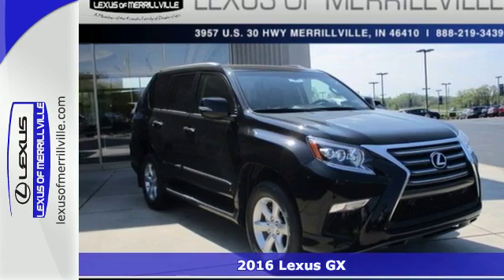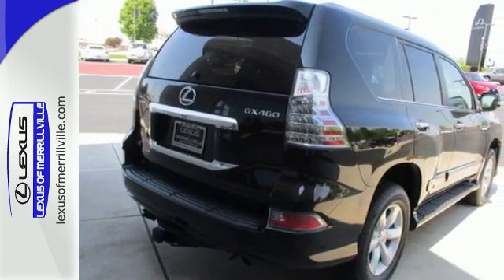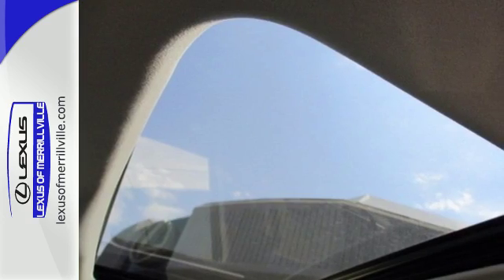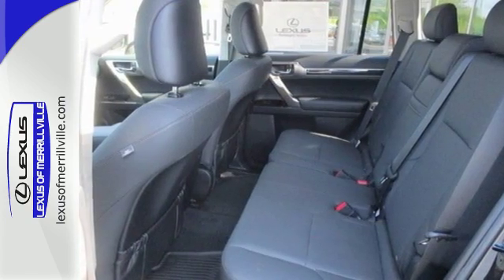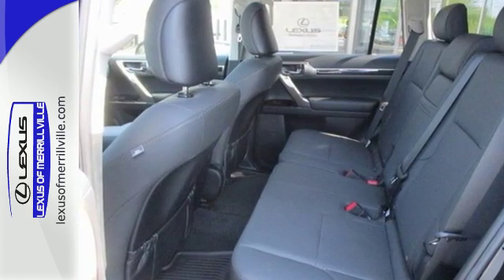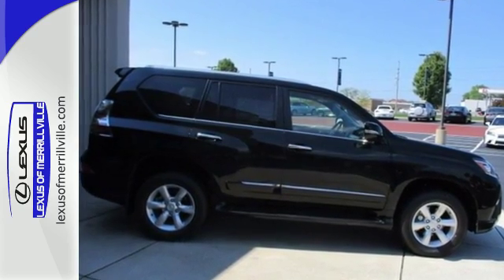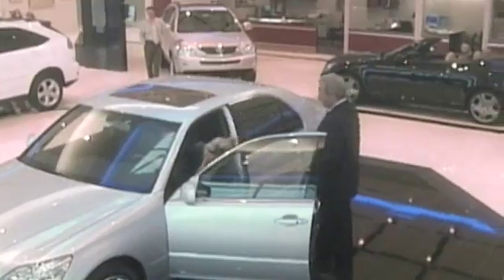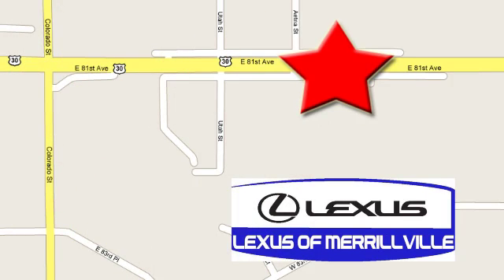New 2016 Lexus GX Crown Point Valparaiso, IN M7383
Year: 2016
Make: Lexus
Model: GX
Trim: 460
Engine: 4.6L V8 DOHC Dual VVT-i 32V
Transmission: 6-Speed Automatic with Sequential Shift ECT
Color: Black
Interior: Black
Stock #: M7383
VIN: JTJBM7FX3G5141178
4 Wheel Drive! STOP! Read this! Who could say no to a simply outstanding SUV like this charming 2016 Lexus GX? This fantastic Lexus GX is just waiting to bring the right owner lots of joy and happiness with years of trouble-free use. brbrVisit our showroom and find out why Lexus of Merrillville is a 7 Time Elite of Lexus Award Winner!

Address:
3957 US 30 hwy
Crown Point Valparaiso, IN 46410